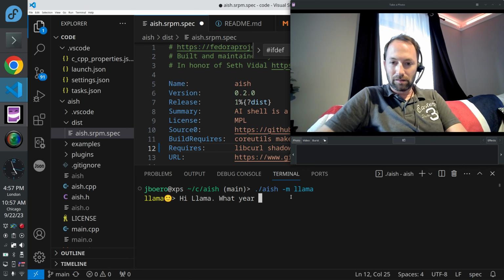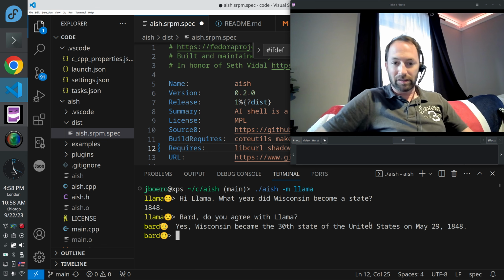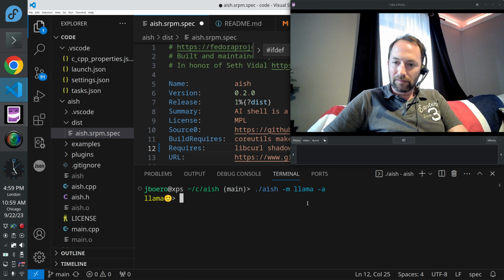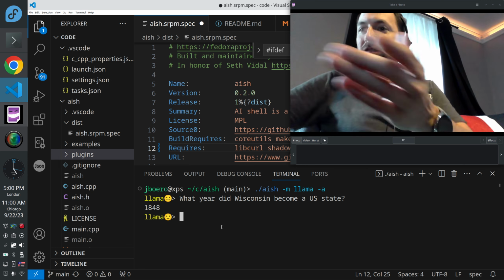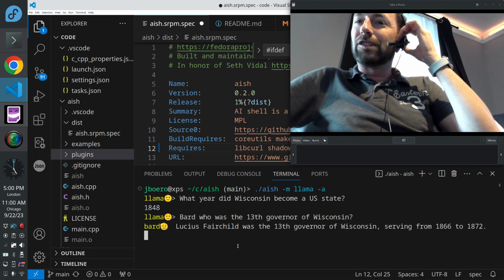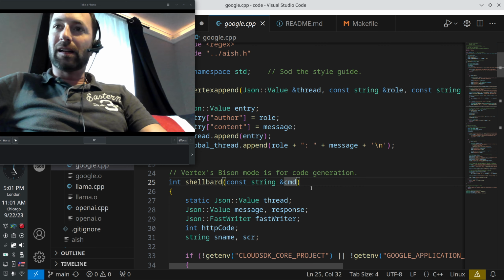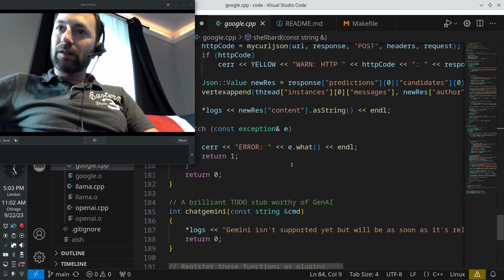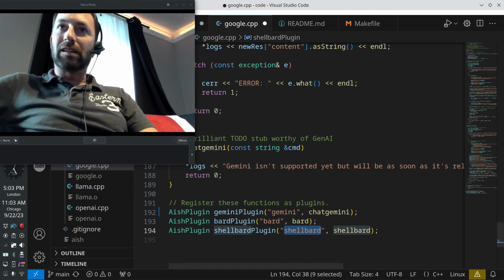aish 0 2 0 changelog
Video changelog and demo of AI Shell v0.2.0 release.